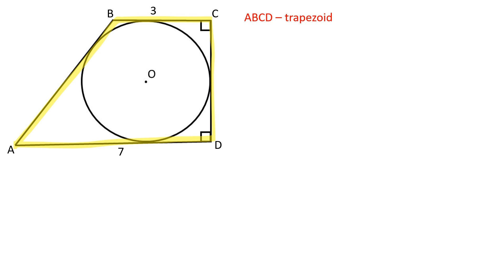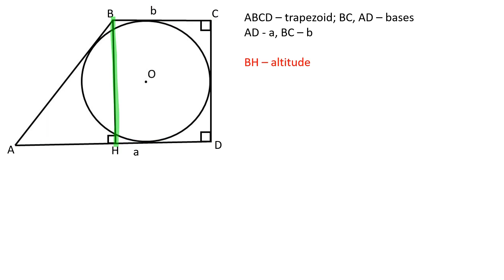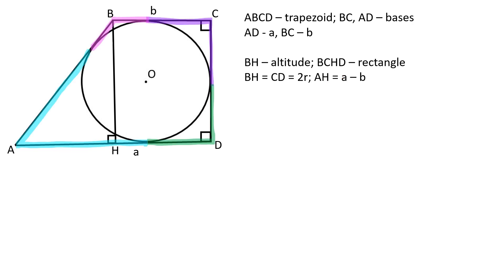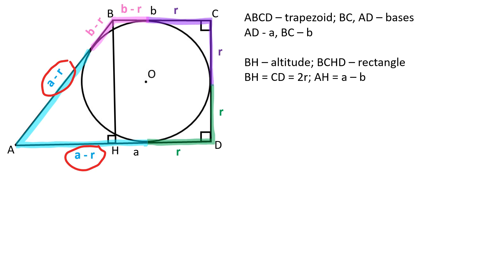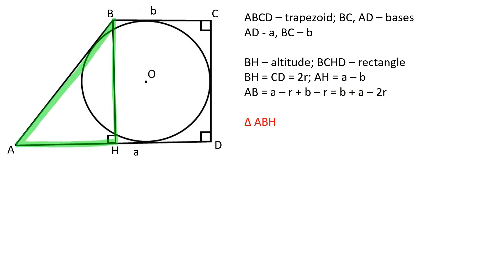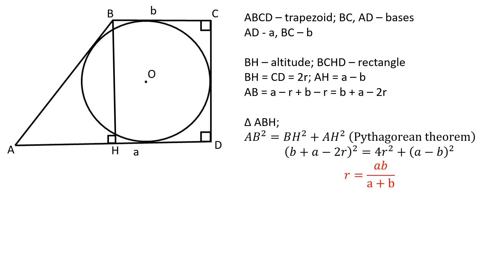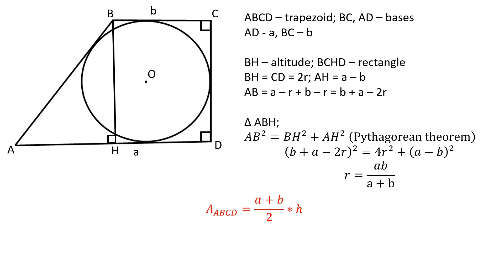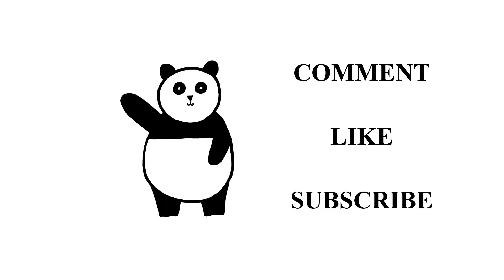Find the Area of the Trapezoid. Geometry video.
Solving this circle inscribed in a trapezoid problem in step-by-step instruction.
In-depth derivation of radius equation:

(𝑏+𝑎−2𝑟)^2=4𝑟^2+(𝑎−𝑏)^2
𝑏^2+2𝑎𝑏−4𝑏𝑟−4𝑎𝑟+4𝑟^2+𝑎^2=4𝑟^2+𝑎^2−2𝑎𝑏+𝑏^2
2𝑎𝑏−4𝑏𝑟−4𝑎𝑟=−2𝑎𝑏
4𝑏𝑟+4𝑎𝑟=4𝑎𝑏
4𝑟(𝑏+𝑎)=4𝑎𝑏
𝑟=𝑎𝑏/(a+b)